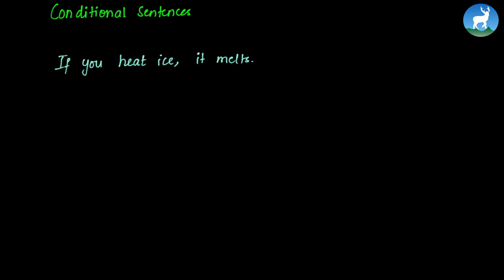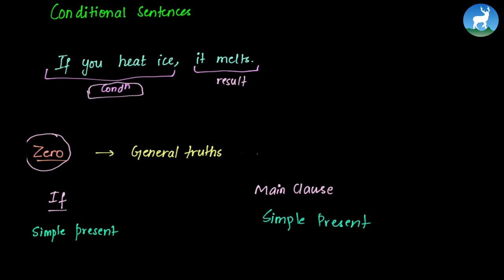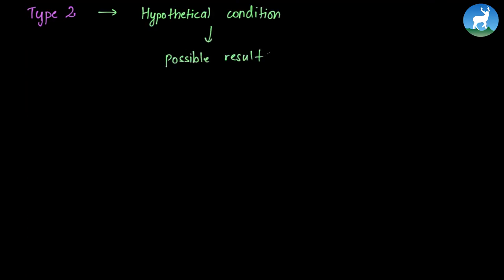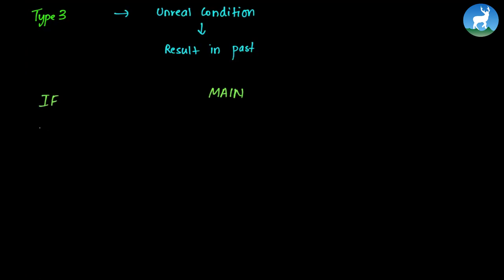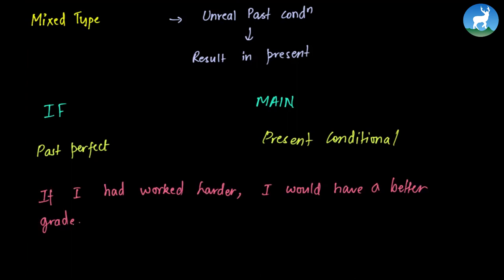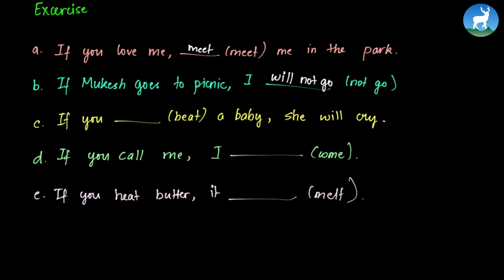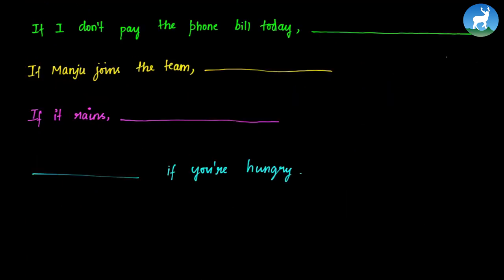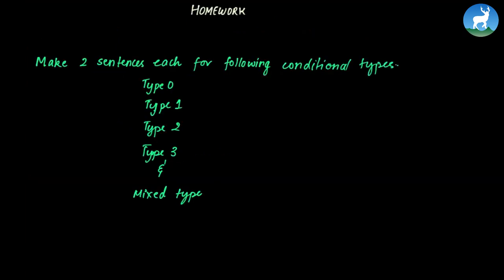Akankshya Upadhyay - Unit 6 - Expressing Conditions - Grammar - Class 10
Akankshya Upadhyay , an English teacher from Deerwalk Learning Center teaches  Expressing Conditions  from Grade X - English